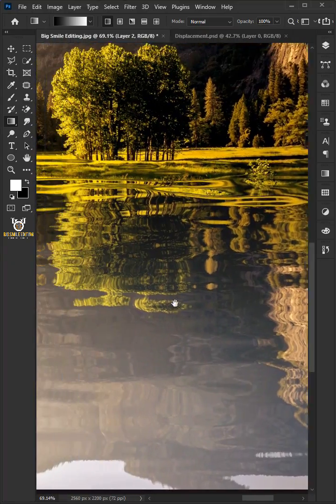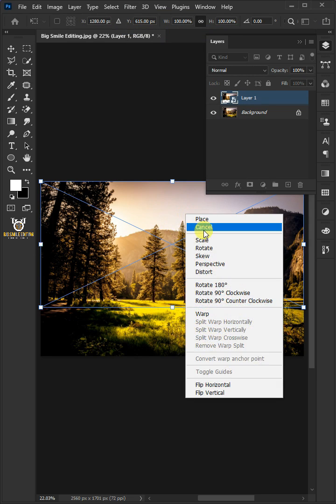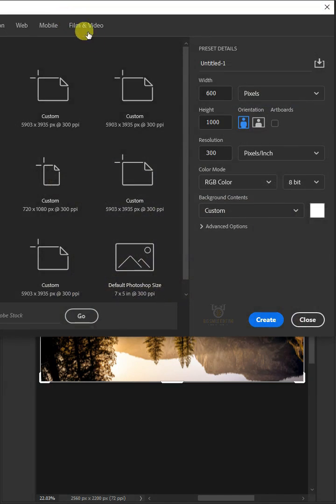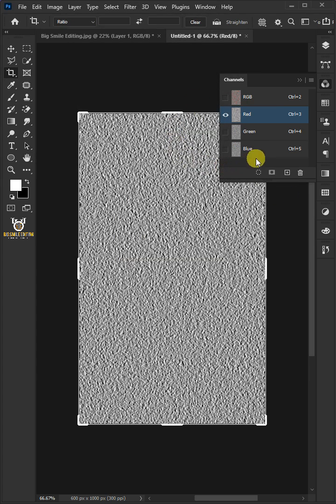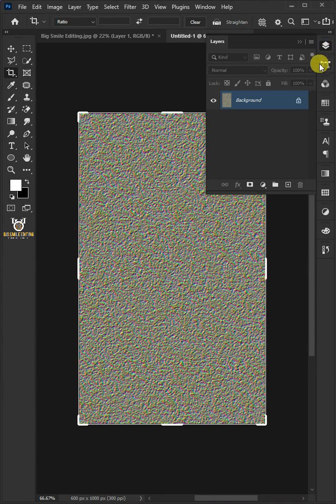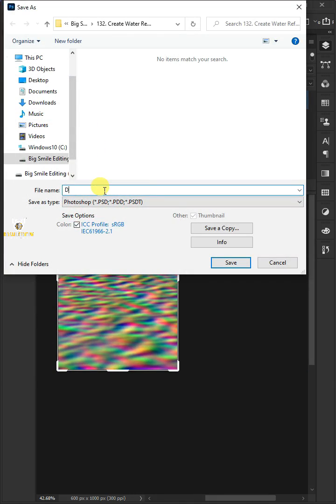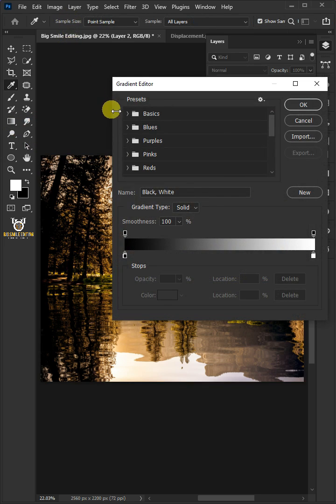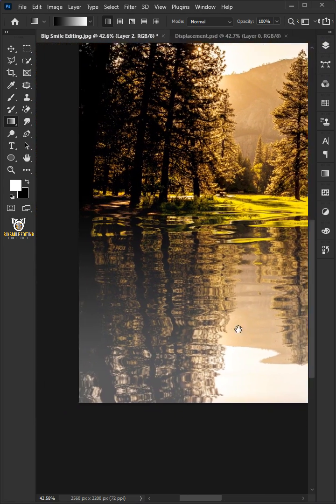How to Create Water Reflections With Realistic Ripples - Photoshop Tutorial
I'm going to show you how to Create Water Reflections With Realistic Ripples in Photoshop

☑️ Photoshop 2023
☑️ Photoshop 2022
☑️ Photoshop 2021
☑️ Photoshop Tutorial